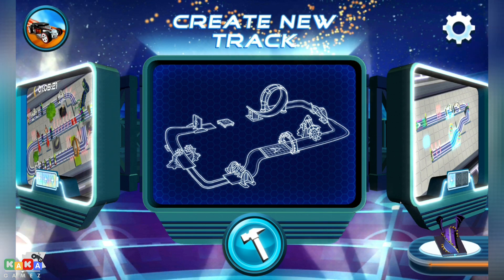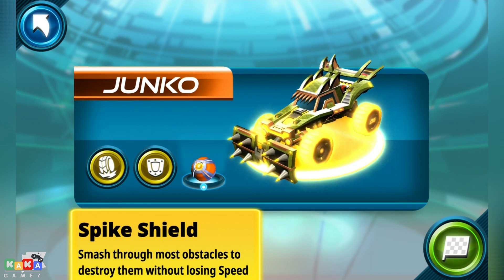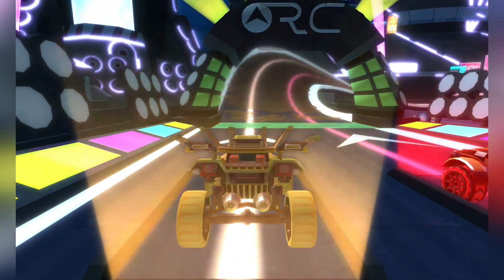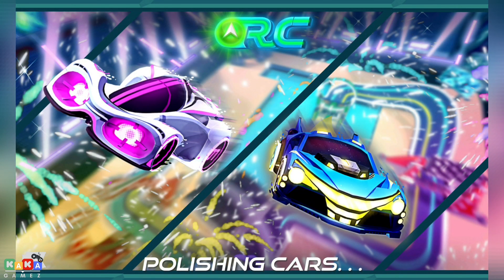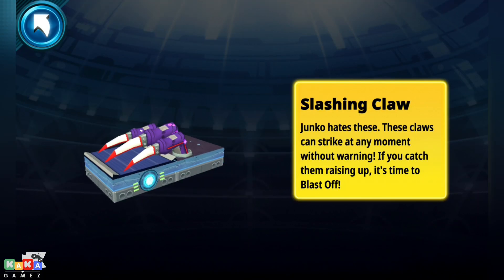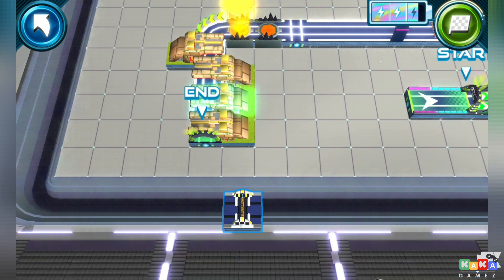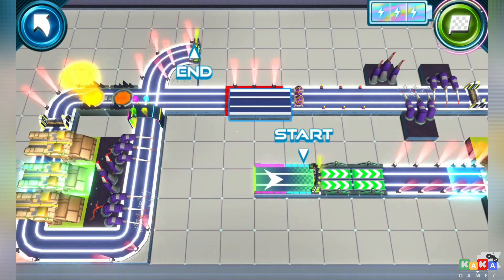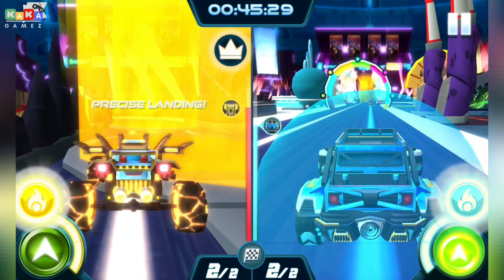Racecraft Build & Race !! Junko Car Unlocked New Track Piece The Slashing Claw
Game: Racecraft Build and Race